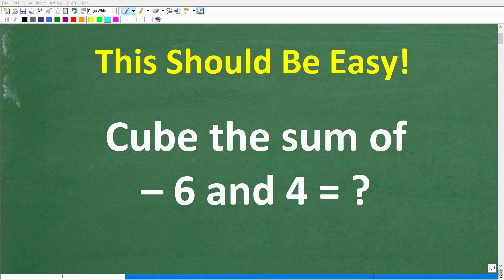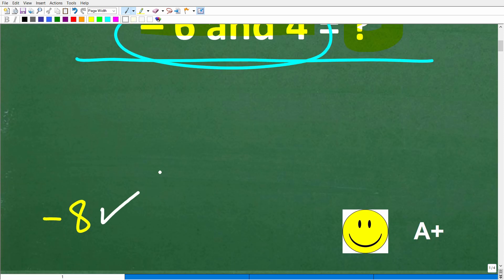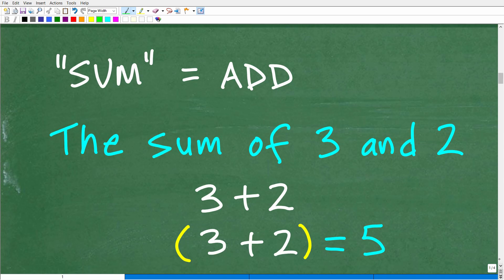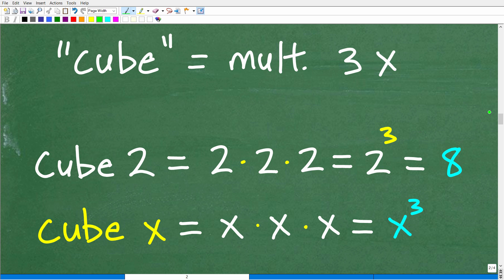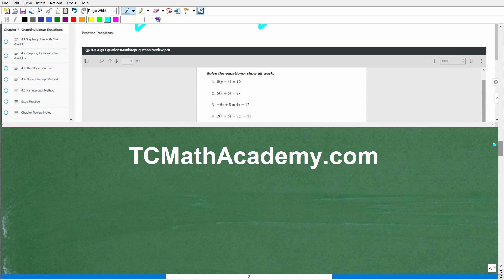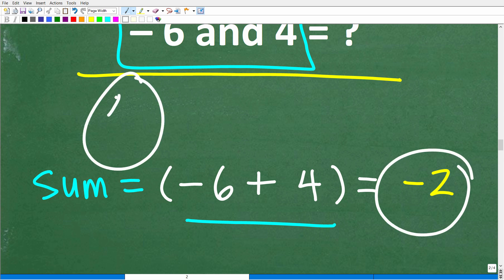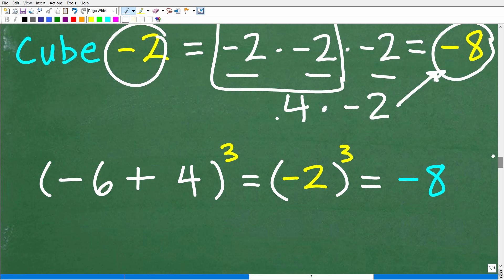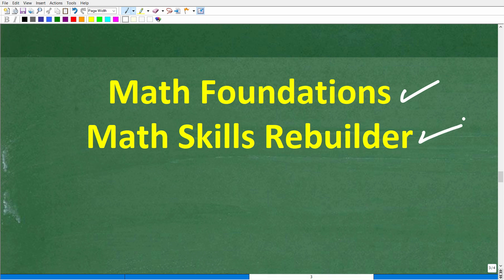Cube the Sum of – 6 and 4 = ? Many can’t do this BASIC MATH problem Right!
How to do basic math operations - sum and cube.

• HOMESCHOOL MATH
• COLLEGE MATH